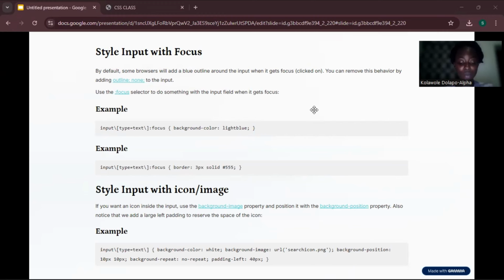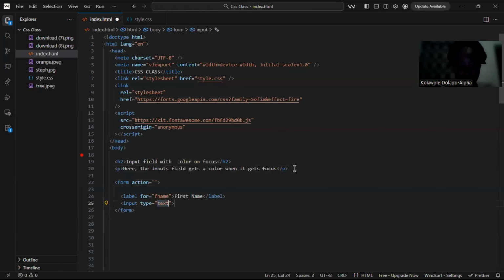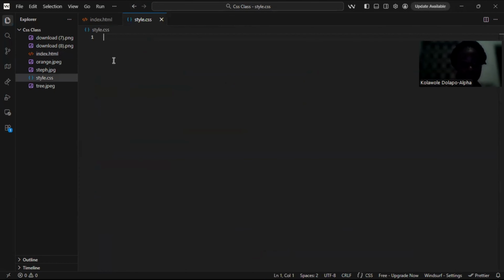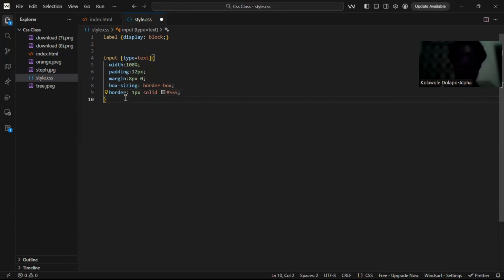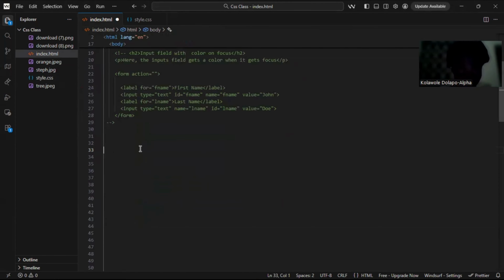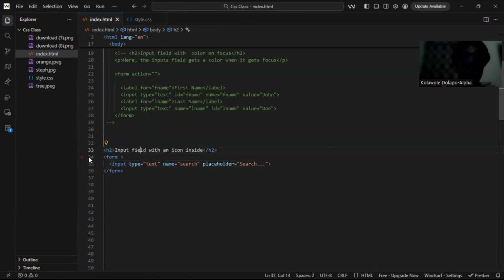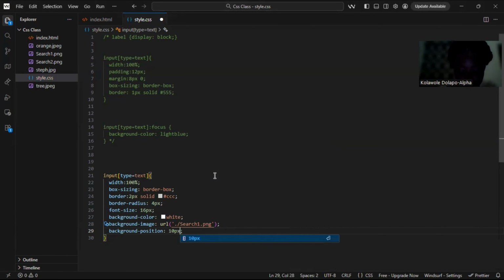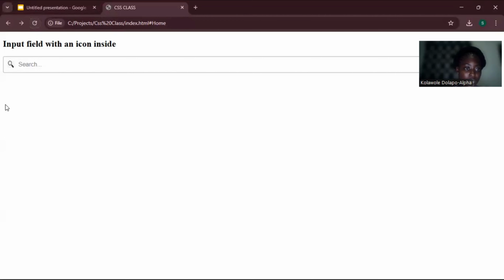CSS FORM PART 3